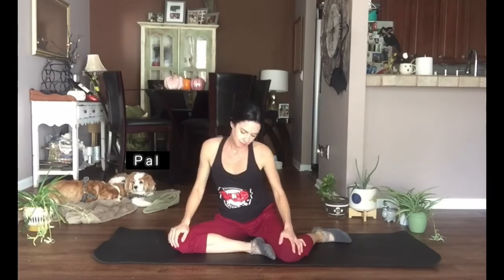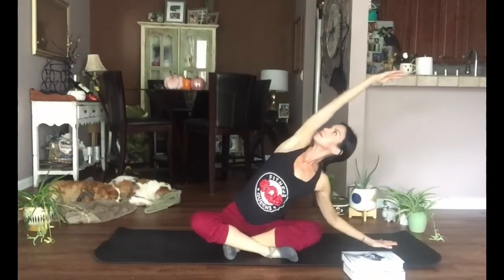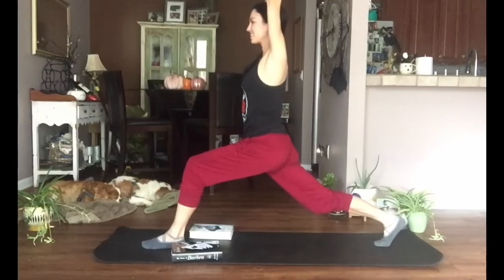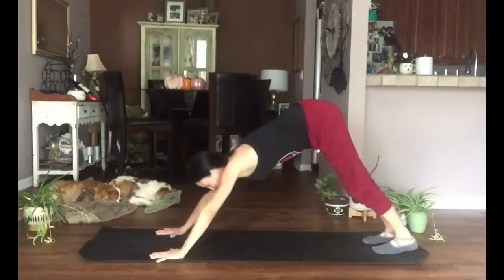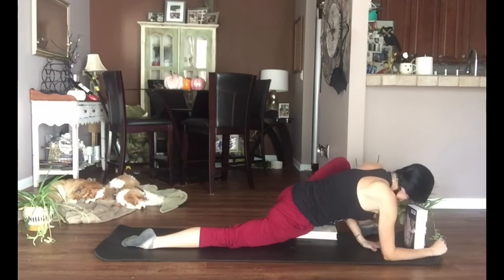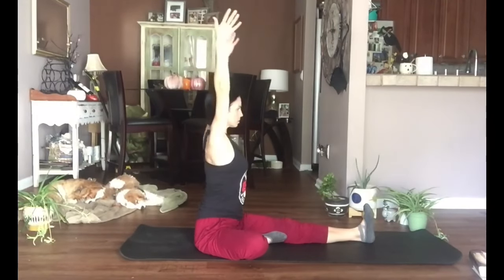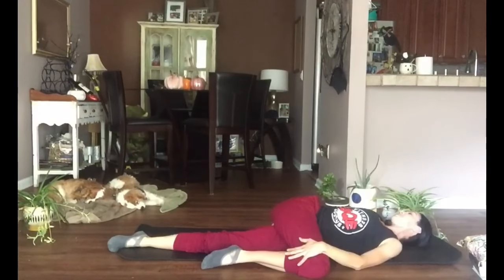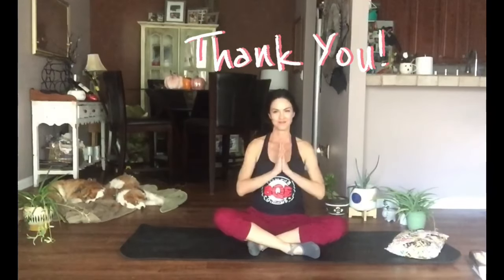35 Minute Slow-Flow Yoga Class~*full body*~*beginner friendly*~*modifications included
Stretch and strengthen your whole body in just over half an hour.  This is the quintessential “Melissa-style” class, with all your favorite poses and cues from my in-person classes.  We will not peak at a single pose but rather do a little bit of everything, emphasizing proper alignment and deep breathing.

This class is perfect for every day and can be modified to be more or less intense as needed.  It is also a good class to learn how we transition from pose to pose when flowing in yoga and a good way to get a feel for my teaching style.

Remember that yoga is for everybody, but it is still a good idea to speak to a physician before starting an exercise program.

Music copyright u_qhe3hs3v29